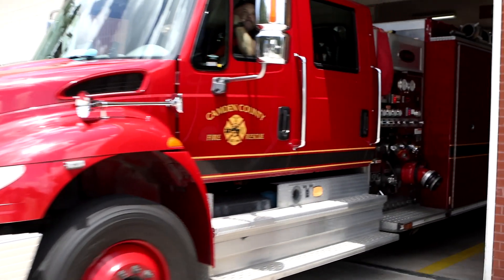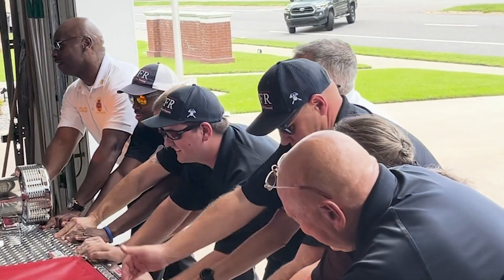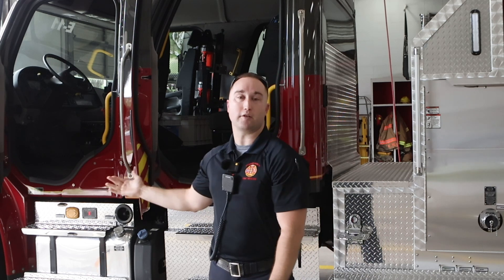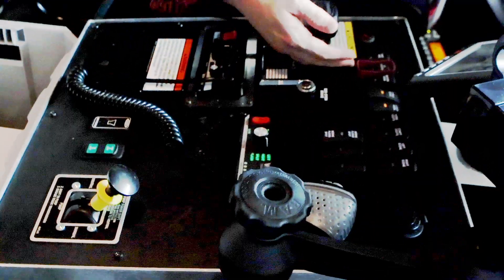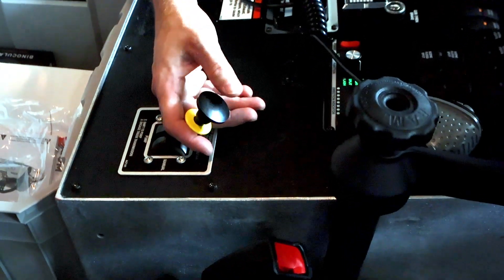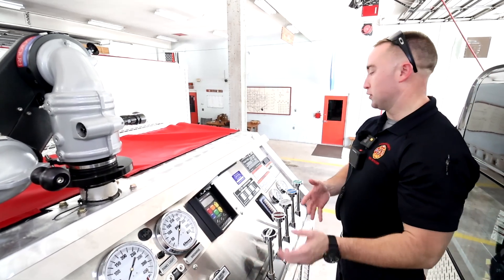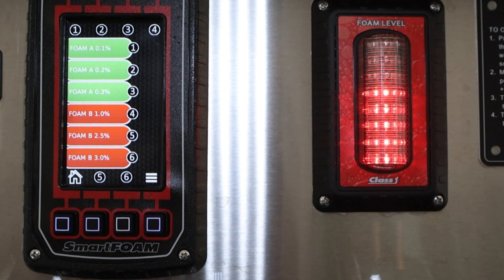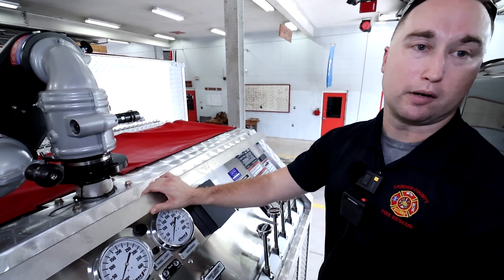Station 11 Fire Engine Push-In - Camden County Fire Rescue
Watch the Camden County Fire Rescue Station 11 Fire Engine Push-In from July 2024. Learn more about the apparatus and its capabilities.